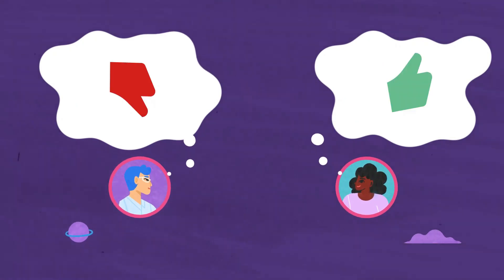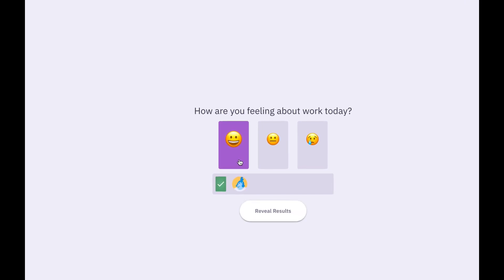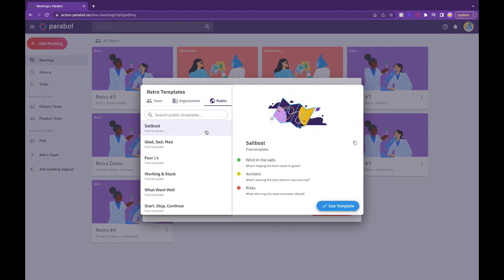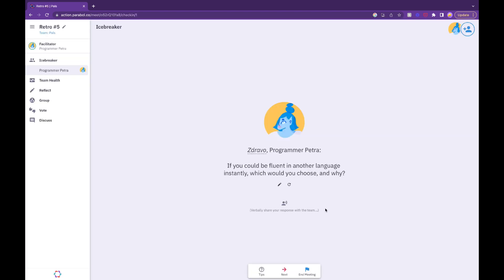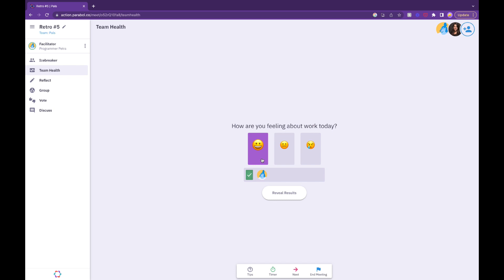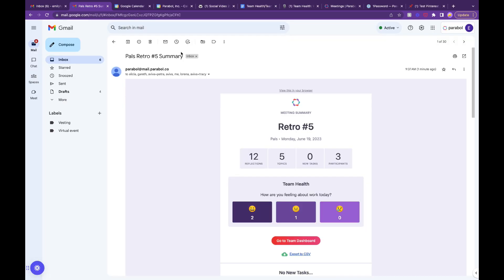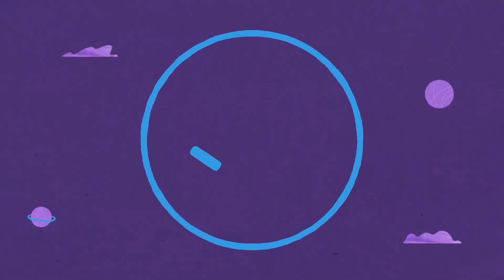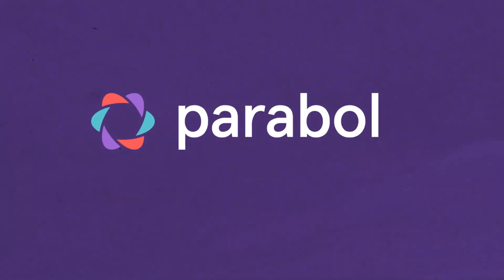Introducing Team Health Check by Parabol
Keep the Pulse of Your Team Health
Measure your team health and commit to continuous improvement, sustainable pace, and improved employee engagement, all within your Parabol retrospective.

✅ Check the mood before your retrospective
✅ Maintain and improve psychological safety
✅ Team health integrated as part of your meeting
✅ Spot early warning signs of burnout